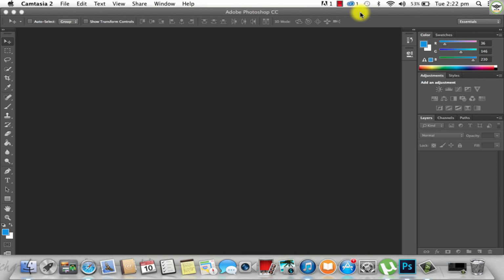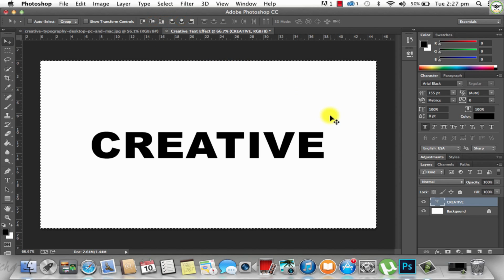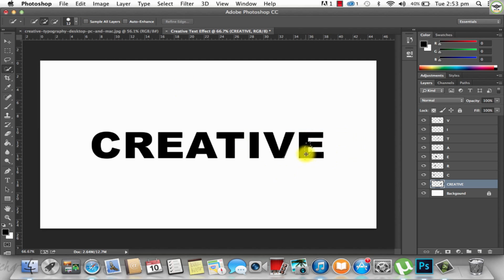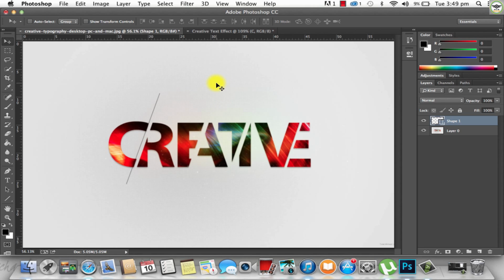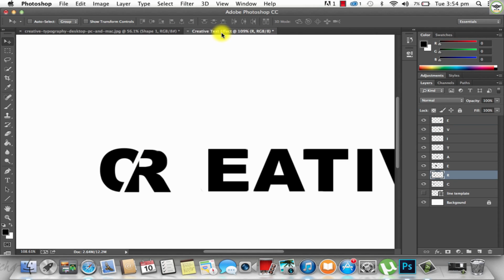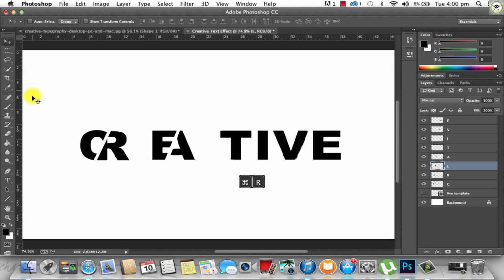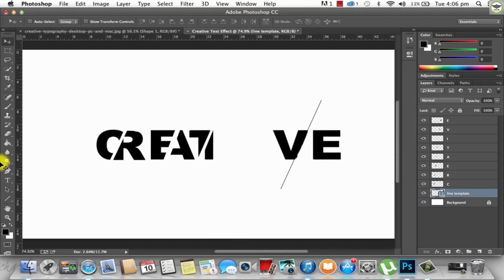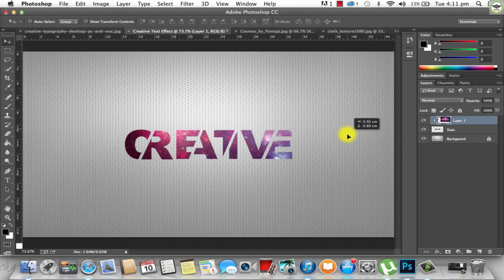Conceptual Tutorial | Text effect | Photoshop CC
ACEdesign teaches you a concept tutorial in photoshop on how to make an effect that you see on the internet street ect. The tutorial teaches you how you should overcome this effect and the steps needed to take. You may also use this tutorial as a cool Text effect done in Photoshop.

Please Don't worry about this tutorial not being compatible for your photoshop as I made sure that you are able to do it in all photoshop versions.

I hope that you enjoy this tutorial, please check out ACEdesign, as we are a new channel. If you liked this video watch the other Conceptual Tutorial, as there will be a playlist and series on the channel. The channel will have Graphics design and gaming.